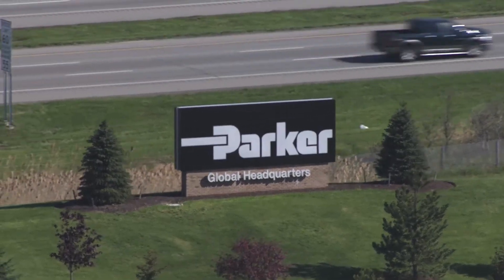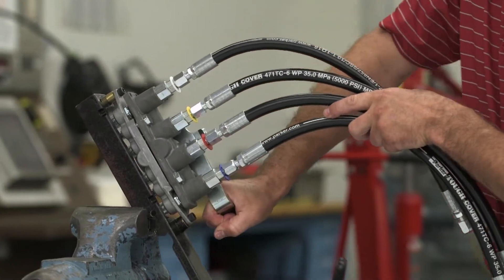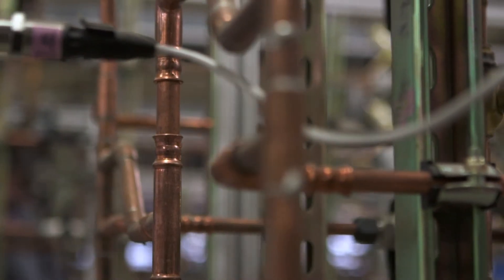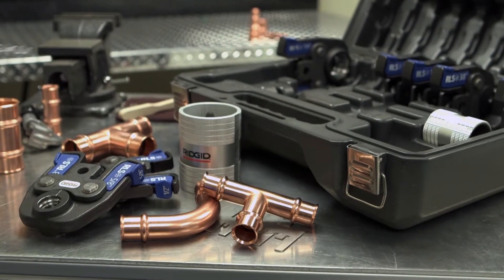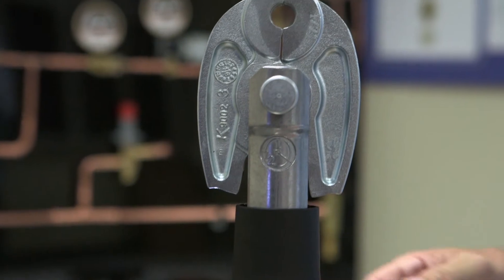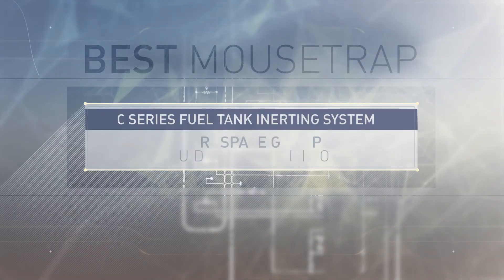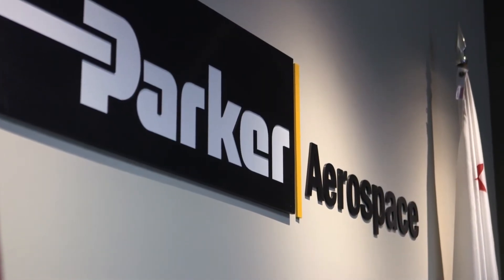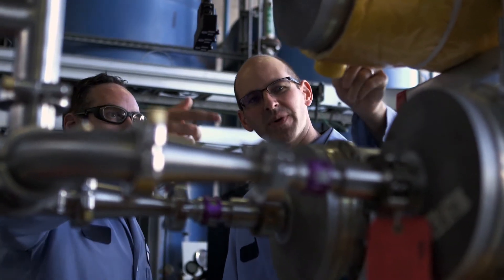2017 Best Mousetrap Competition | Parker Hannifin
Each summer, Parker engineering and business development experts from around the world gather at the company’s headquarters in Cleveland, Ohio to showcase their group’s portfolio of innovative new products. A select few are then submitted for entry into the annual Best Mousetrap competition.
Part educational opportunity and friendly rivalry, the Best Mousetrap participants earn the right to showcase their accomplishments, and inspire one another to drive product innovation forward in the process.

Better Mousetrap: Sub-Compact Tractor Multi-Coupler
Fluid Connectors Group - Quick Coupling Division
Awarded for excellence in the improvement, modification or extension of existing products.

Golden Mousetrap: ZoomLock
Instrumentation Group - Sporlan Division
Awarded for excellence in the commercialization of a product launched in the past five years.

Best Mousetrap: C Series Fuel Tank Inerting System
Aerospace Group - Fluid Systems Division
Awarded for excellence in the design, development and commercialization of a new-to-market or new-to-world product.